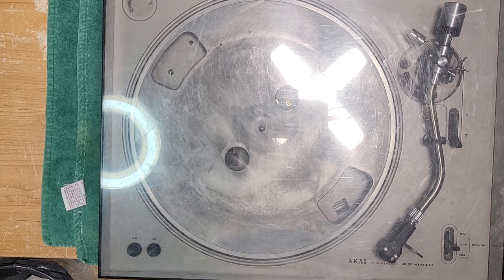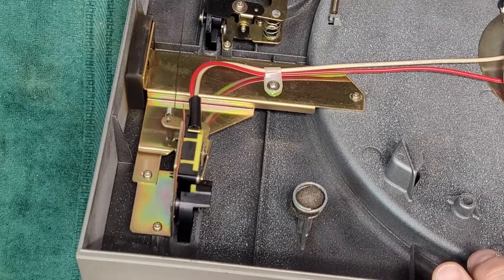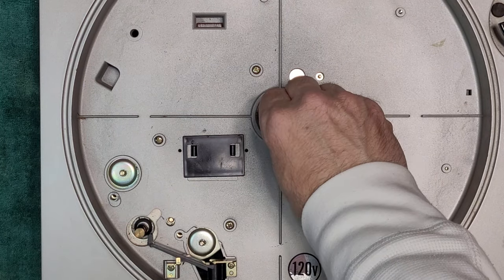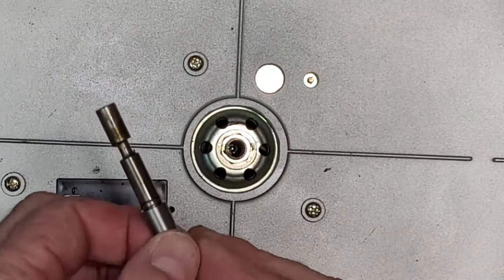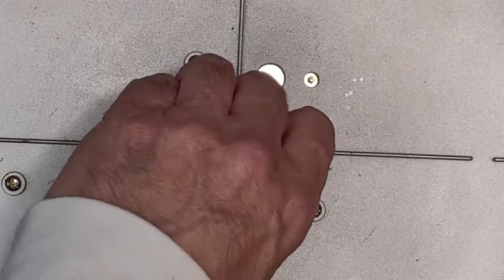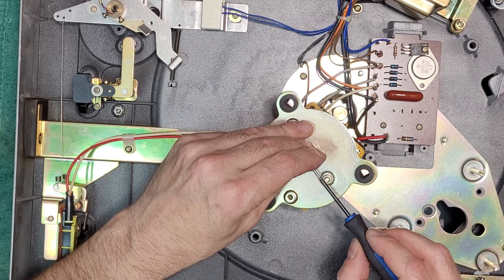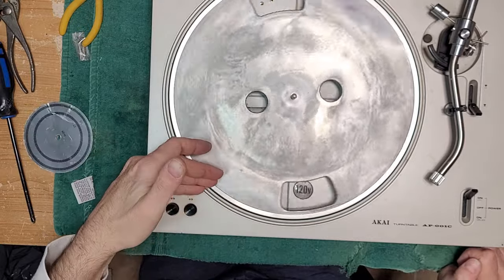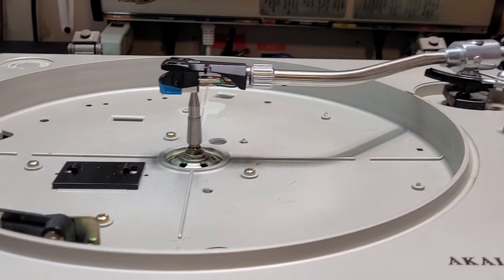Akai AP-001C: Service, Repairs, Adjustments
This very early Akai turntable has a seized center spindle, a tonearm that drops too fast and requires service and setup.